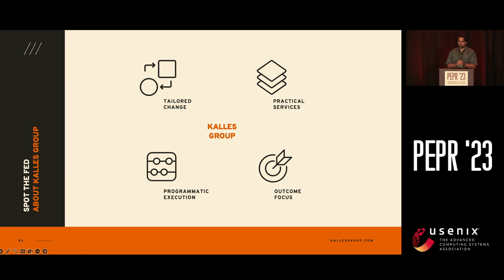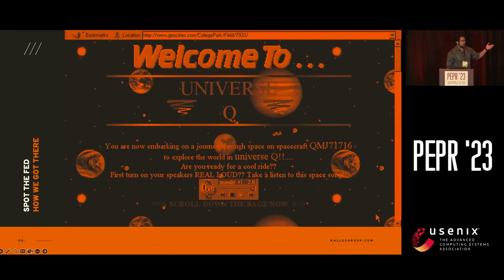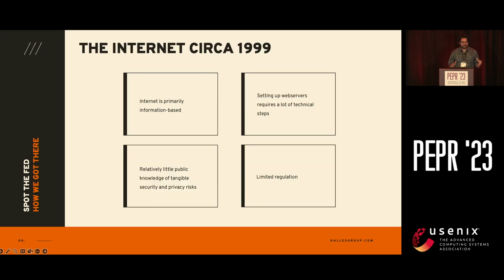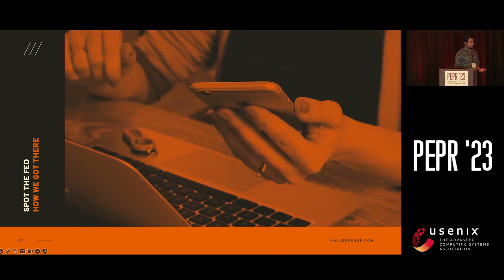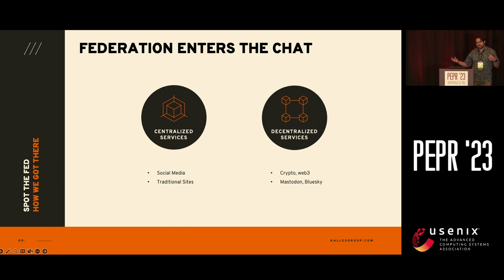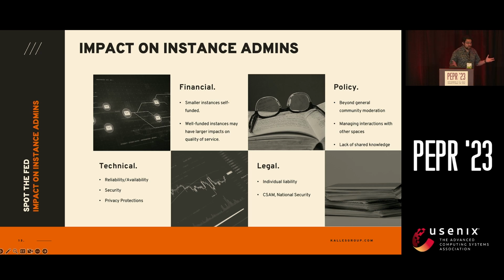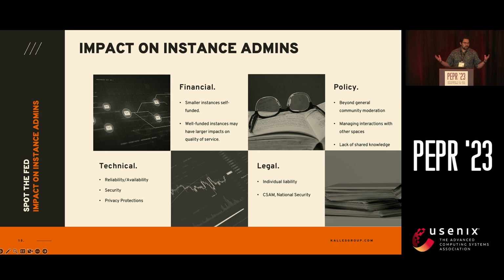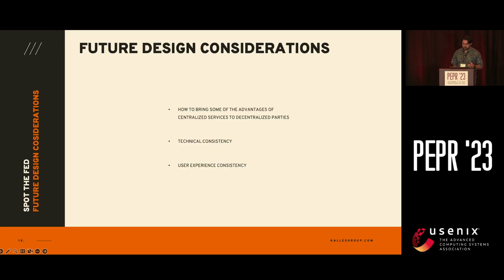PEPR '23 - Spot the Fed: Mastodon, the Fediverse, and Why You Can't Run Servers Like It's 1999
Tariq Yusuf, Kalles Group

With all the discussion of the federated internet, ActivityPub, ""Web3"", decentralization, and others, it can be tempting to run your own service entirely. Why wouldn't you run your own mail server? Your own social media server? Federated infrastructure provides a possibility for this but the world has changed a lot than just spinning up a server on your own. In this talk we'll discuss some of the more challenging elements of rolling your own services in 2023 including legal liability, content moderation, law enforcement requests, usability, and what needs to change for decentralization to take off.